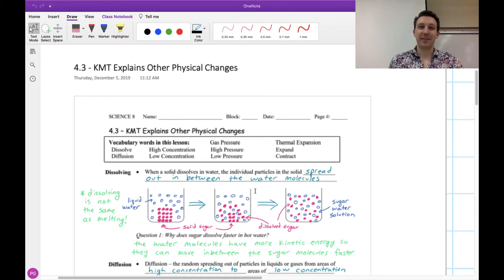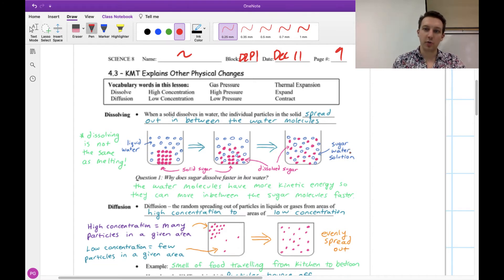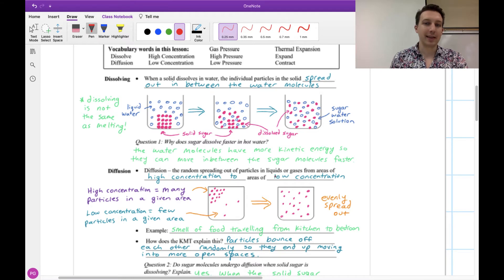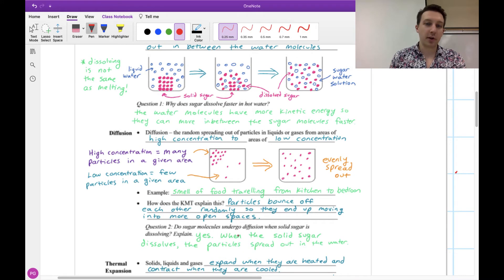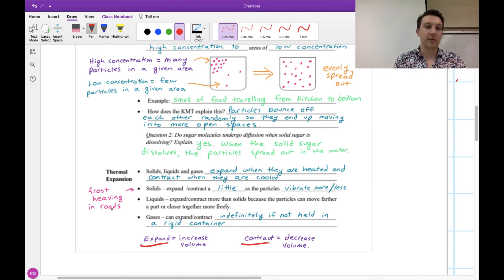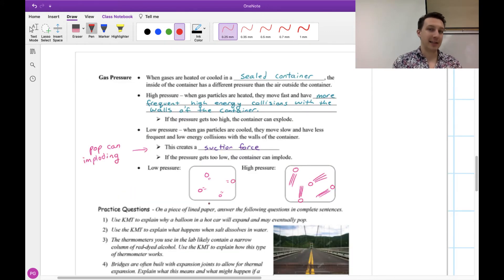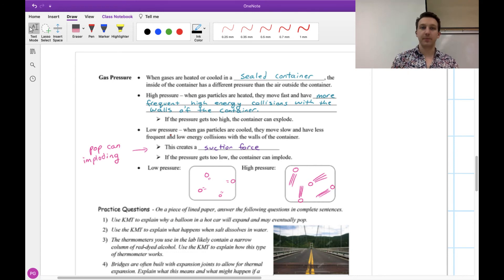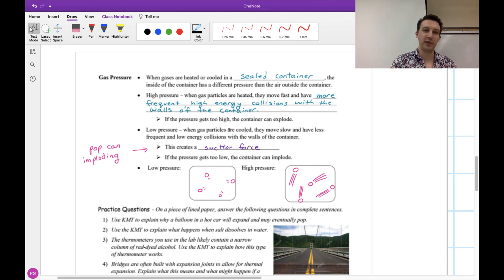Science 8 - Other Properties Explained by KMT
This video describes many other properties of matter that are explained by KMT.